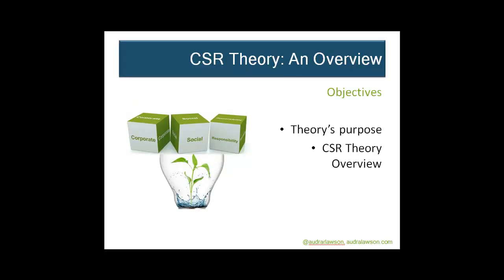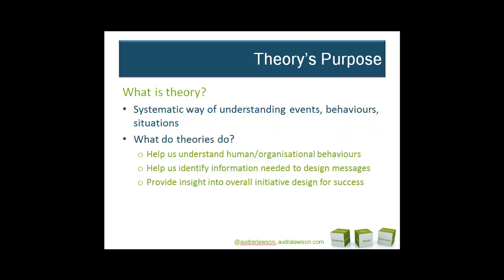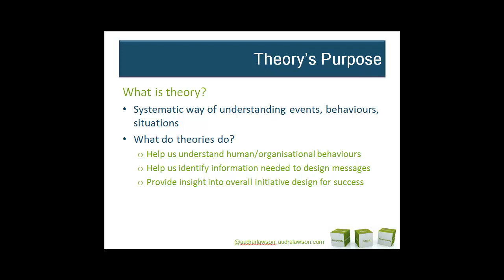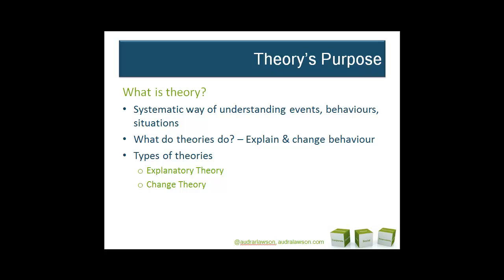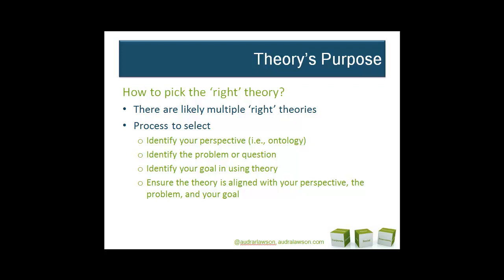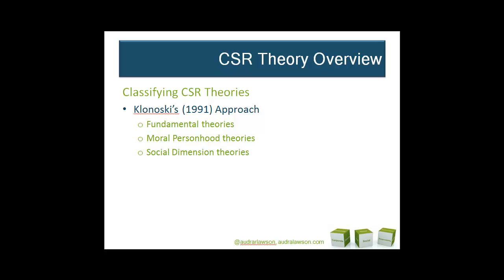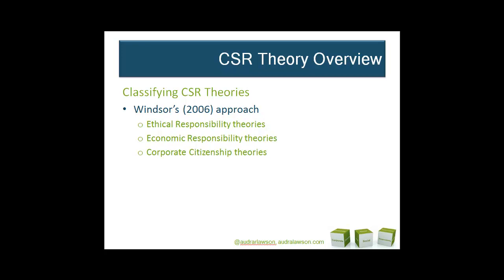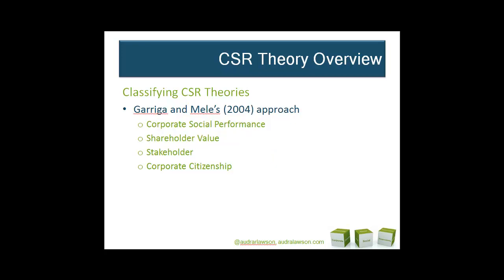6OverviewtoTheoryandCSR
In the first part of our lecture series, we’ve focused on defining CSR and the factors influencing it. Now, it’s time to take a look at how we can approach and understand CSR.

As we begin this discussion of theories influencing CSR, it’s worth asking the question – why should we care about theory anyhow? This is a question I’m often asked by students and practitioners. So, that’s where we’ll start and then I’ll offer an overview of CSR Theory.